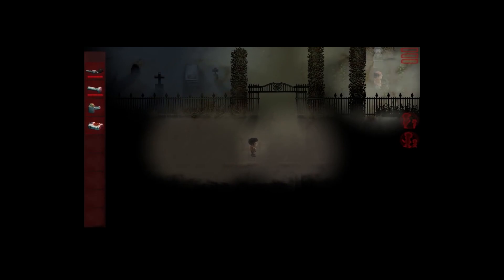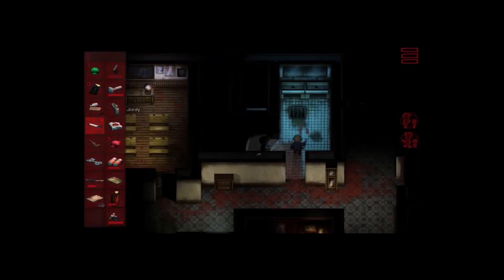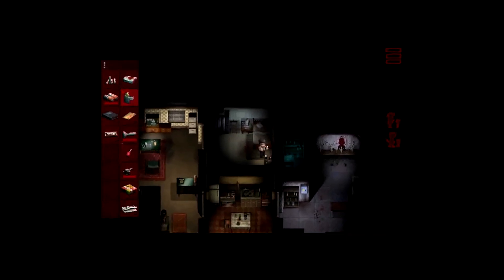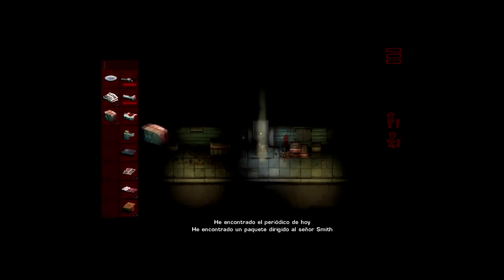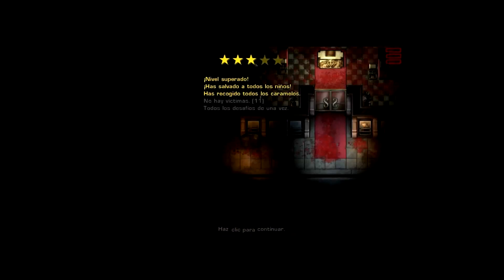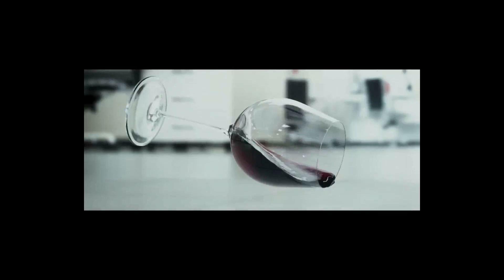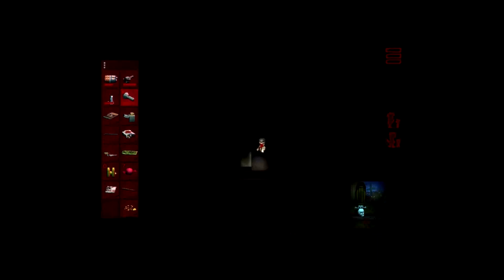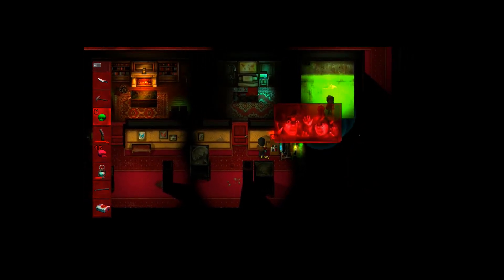Análisis: 2Dark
La figura del protagonista obsesionado en una causa perdida, aquel que se mete donde nadie más se atreve y  termina buscándose problemas es una opción recurrente en muchas historias, especialmente en el terror. Bajo esa misma figura nace 2Dark, el estreno de Frederick Raynal, el padre de Alone in the Dark, en el mundillo de la escena indie.

El creativo galés se inicia con una obra en la que trata de mantenerse fiel a algunas ideas que ayudaron al género a dar sus primeros pasos, algo que veremos en el sistema de menús y en un control tosco hecho a propósito. Mientras también intenta ofrecer algo digno de mención en 2017.

¿Qué tenemos como resultado? Pues una obra con claroscuros. Todo empieza cuando Smith, nuestro protagonista, pierde a toda su família en una bonita noche de picknick, desde entonces, el pobre hombre ha tratado de buscar una explicación plausible a lo ocurrido, mientras se autoconvence de que sus hijos siguen vivos. Esta cruzada sin regreso lo ha llevado a encerrarse en una casa y a habilitar una sala secreta donde recopila toda su información. Smith está seguro de que algo terrible ocurre en Gloomywood, la ciudad ficticia donde ocurren los hechos y no va a quedarse de brazos cruzados. Esto nos lleva a una aventura que va desarrollándose por capítulos, con entreactos en los que volvemos a casa, conectamos con el personaje y hacemos nuestra subrutina: sabemos cómo encender la luz si los fusiles se estropean, dónde encontrar la puerta secreta, dónde está cada interruptor... 2Dark consigue que Smith te importe, utilizando un recurso que ya hemos visto en otras obras como Hotline Miami.

Saltando a la jugabilidad, en cada nivel nos tocará rescatar a varios niños que han sido secuestrados por un abanico de maníacos que van desde el pallaso loco hasta la malcriada de las muñecas de porcelana, valiéndonos de la oscuridad, los distintos objetos que iremos recogiendo en el escenario y especialmente la observación. Al final de cada partida se nos informa de la puntuación que hemos obtenido, donde lo agresivos que hayamos sido cuenta tanto como el haber encontrado a los secuestrados. Es algo que te incita el replay ahora que ya has conocido el escenario y las pautas de cada enemigo, un recurso que es una clara referencia a Hitman aunque la ejecución se quede lejos, porque el mayor error de 2Dark lo encontramos en su mirada al pasado, es un videojuego que nos pide reaccionar rápido cuando las cosas no salen bien, y es algo difícil con un sistema de menús desplegable en el que nos movemos lentos y torpes. En muchos casos, cada primera partida termina reduciéndose al prueba y error, un defecto que acaba lastrando la experiencia global o como mínimo, tu primer contacto con ella.

Aún así, es un videojuego que tiene su público y puedes quererlo aunque no estés en él. La historia de Smith te llega, los horrores que ves en cada escenario te sorprenden por la ausencia de filtros, siendo cripies pero sin llegar a lo gratuitamente explícito. Y el sabor que te deja al terminarlo justifica las cinco horas que estarás con él. Si quieres volver al gameplay de antaño o puedes perdonarle estos errores, en 2Dark pasarás un buen rato.
Jugado en: PC Windows
Desarrollado por: Gloomywood
Nota: 7